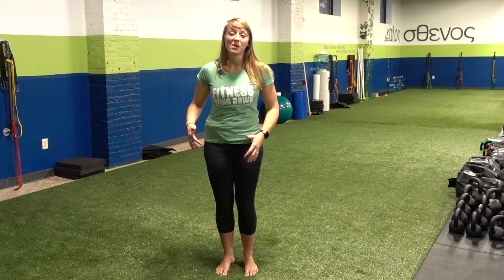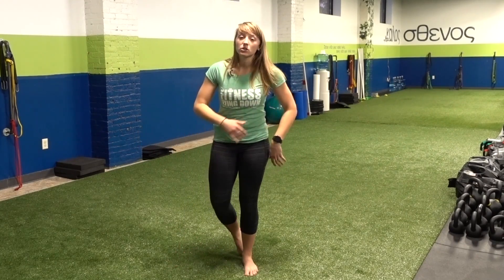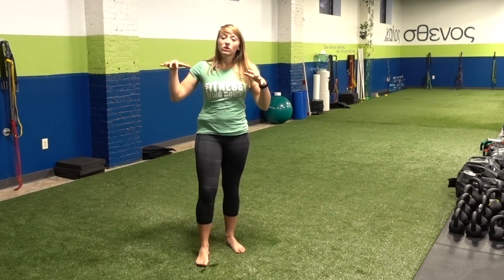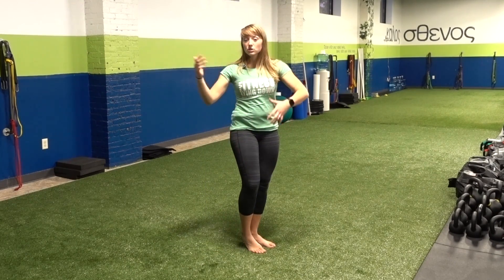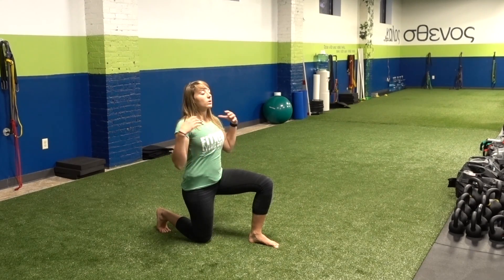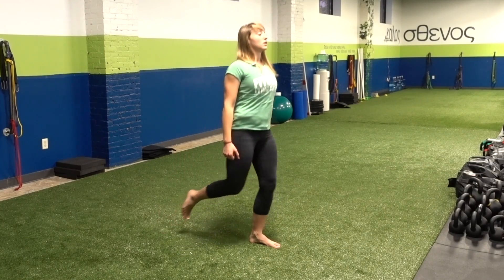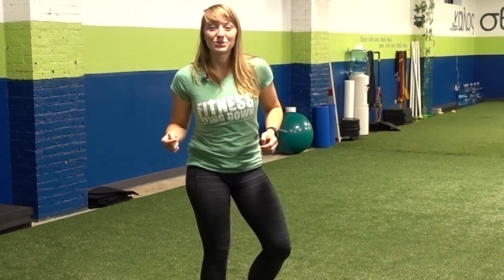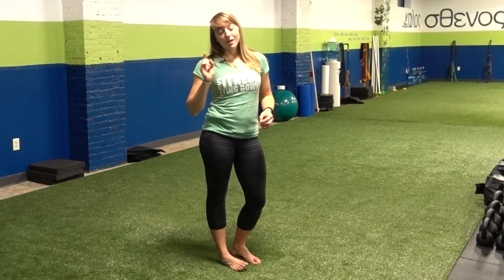Megan's Movement Minute | Ep. 04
Megan goes through the tricks to make your lunges a treat!